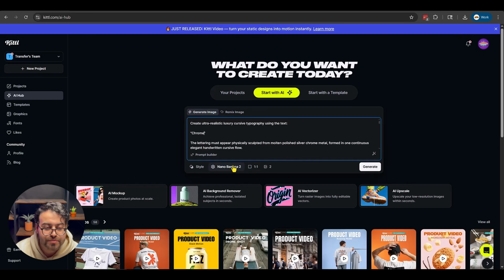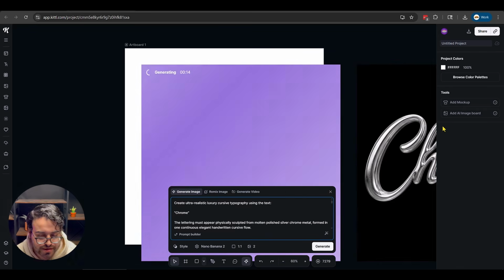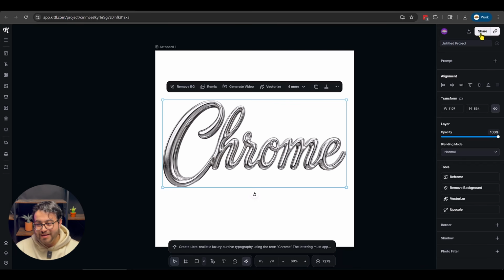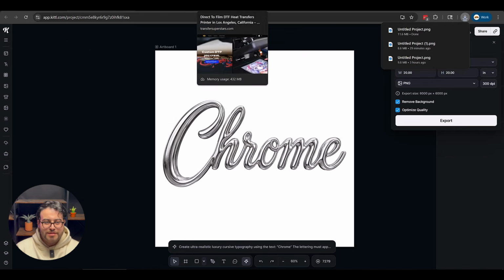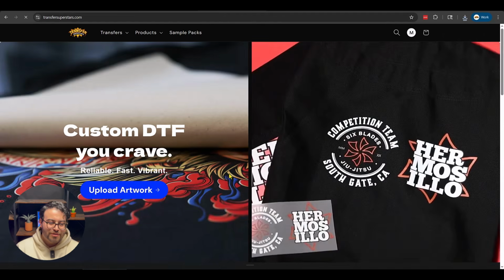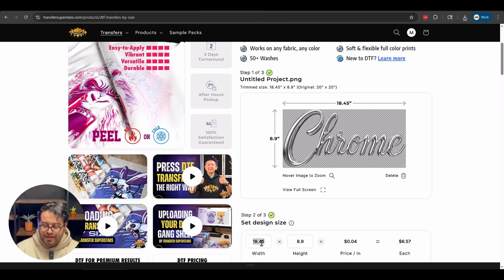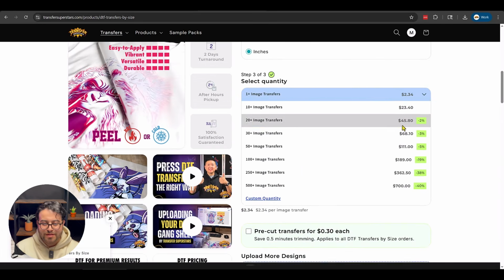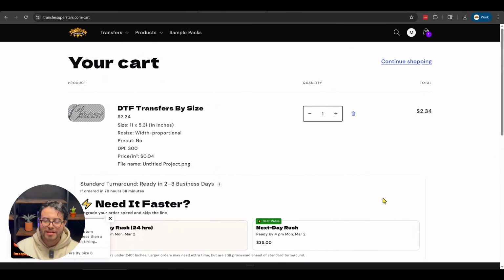I Made A Chrome Metallic Shirt Using Kittl Ai for DTF Printing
Want to create a chrome metallic shirt design using AI without complicated software? In this video, I’ll show you how I made a high-shine chrome metallic effect using Kittl AI that’s perfect for DTF printing. The best part? You can do this directly inside Kittl without needing advanced Photoshop skills.

I’ll walk you through the entire process—from setting up your design to generating a realistic chrome metal texture that looks bold, reflective, and ready for print. If you’re creating DTF shirt designs, streetwear graphics, or typography-based prints, this technique will help your designs stand out.

Whether you're a t-shirt designer, print shop owner, or someone experimenting with AI design tools, this method will help you quickly turn simple text or graphics into a premium chrome metallic artwork.

In this tutorial you'll learn:

How to create a chrome metallic effect using Kittl AI

How to generate high-detail metallic textures

How to prepare the design for DTF printing

Tips for getting clean, print-ready results

If you're looking for new AI design techniques for shirt printing, this is a great workflow to add to your toolkit.

⏱️ TIMESTAMPS
00:00 Intro
00:43  Kittl Tutorial
03:15 DTF Prompt Playbook
03:36 DTF Transfer By Size Tutorial
04:46 Kittl
05:22 The Print
06:42 The Blanks, Ruler and the Heat Press
07:15 Setting it Up
08:24 Pressing and Finishing
09:29 Final Result
10:12 Outro

PROMPT:

Create ultra-realistic luxury cursive typography using the text:

“Enter Text Here”

The lettering must appear physically sculpted from molten polished silver chrome metal, formed in one continuous elegant handwritten cursive flow.

The result must look like a real photographed liquid metal logo — smooth, heavy, reflective, and premium.

✨ MATERIAL & SURFACE (CRITICAL)

– Pure mirror-polished silver chrome metal
– Liquid-formed smooth metal surface
– Seamless continuous metal flow
– Extremely high reflectivity
– Natural reflection warping across curves
– Sharp specular highlights
– Subtle micro-imperfections only
– No grain
– No noise
– No matte finish

✨ TYPOGRAPHY FORM

– Elegant flowing cursive script
– Fully connected letterforms
– Thick dimensional 3D metal strokes
– Rounded inflated liquid metal edges
– Smooth sculpted transitions
– Heavy realistic physical weight
– No outline
– No bevel effect
– Clean continuous silhouette

🚨 SOLID OBJECT ISOLATION (STRICT)

– Each letter is a fully solid 3D metal object
– No background plane
– No studio floor
– No wall
– No horizon line
– No gradient
– No environment scene
– No reflection surface underneath
– Object floating in empty void
– Metal object only

🚨 BACKGROUND CONTROL (CRITICAL FIX)

– Background must be solid pure black (#000000)
– Absolutely no checkerboard pattern
– No transparency preview grid
– No gray squares
– No transparency simulation pattern
– No alpha preview texture
– No design software background
– No grid of any kind
– No background texture whatsoever
– Flat uniform black only

✨ HYPER REALISM

– Photoreal metal rendering
– Studio lighting for reflections only
– No visible studio environment
– Ray-traced reflections
– High dynamic range lighting
– Physically accurate metallic behavior

✨ DTF PRINT SAFETY

– High contrast separation from black
– Clean crisp edges
– No glow
– No bloom
– No light streaks
– No halo edges
– No anti-alias fringe
– Hard edge definition
– Centered composition
– 300 DPI
– 8K resolution

END OF PROMPT